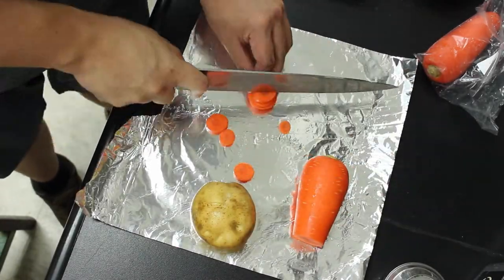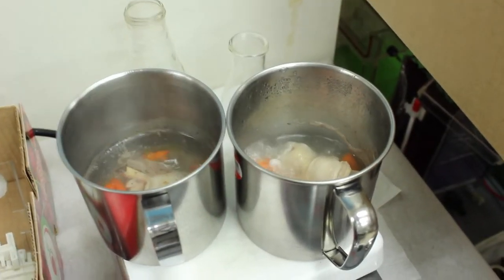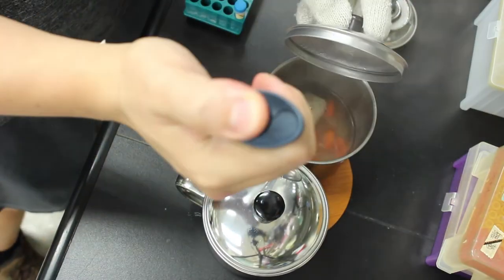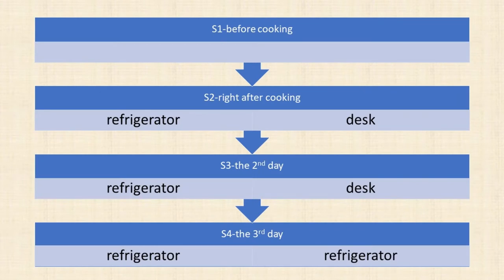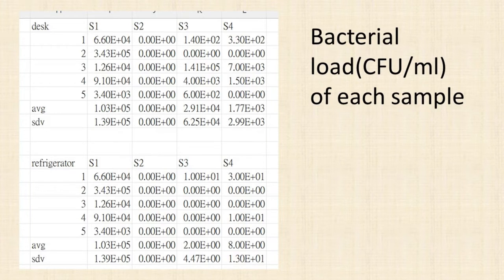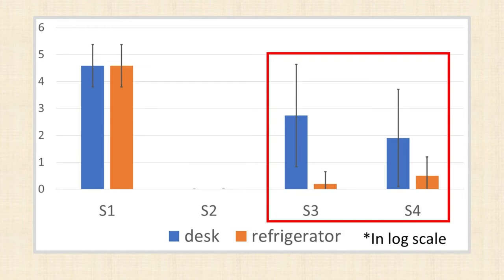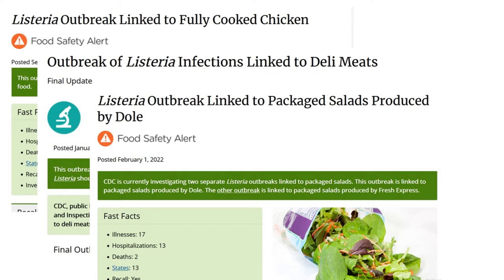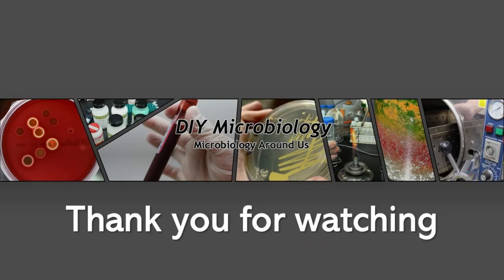The Food, The Fridge, and The Bacteria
Bacteria in your food, and why we put food in fridge.